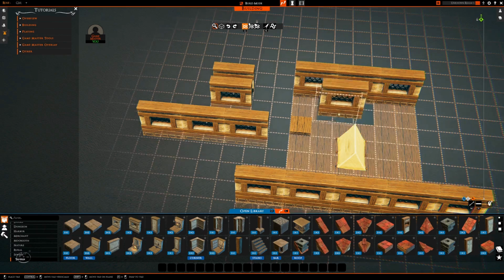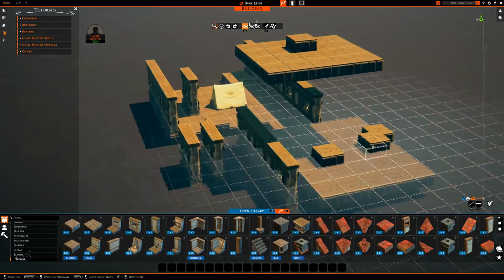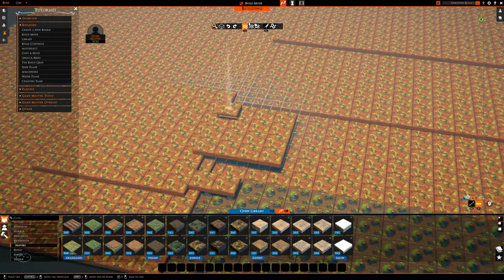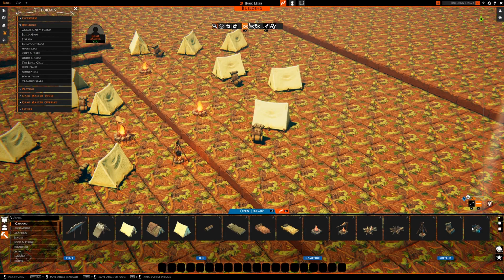TaleSpire - First Look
Watch me bumble around in TaleSpire for the first time, as I try to work out if I can use it for DnD Combat. I go into a bit of a time lapse towards the end as I make a thumbnail for An Alchemist's Journal - Part 09 - The Bandit's Camp.

I have no relationship with the people who make TaleSpire. Just trying it out because it looks cool.

00:00 Intro
01:17 Playing with Build Mode
06:54 Thumbnail time lapse
09:00 Object Rotation!
11:44 Final thoughts

Music
"blackSnow" by airtone